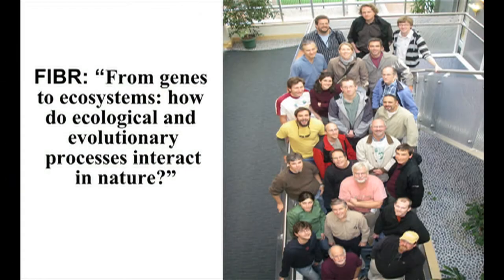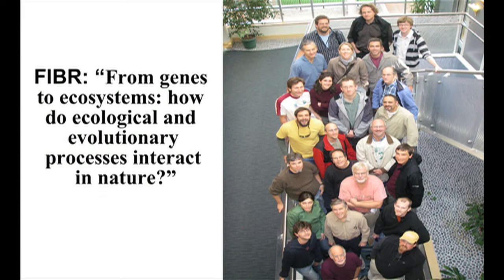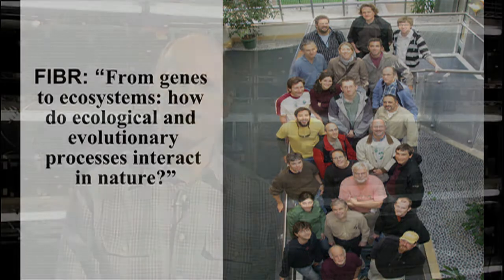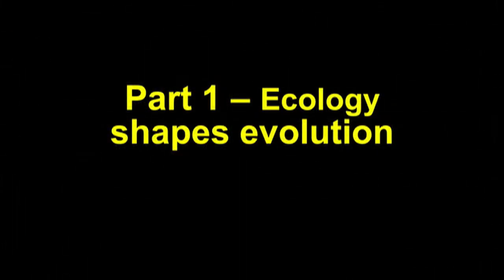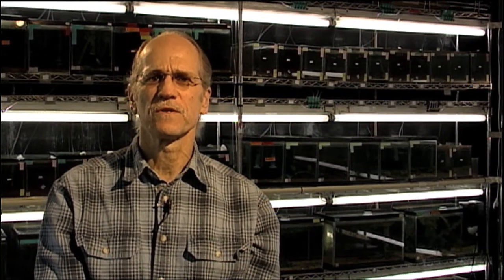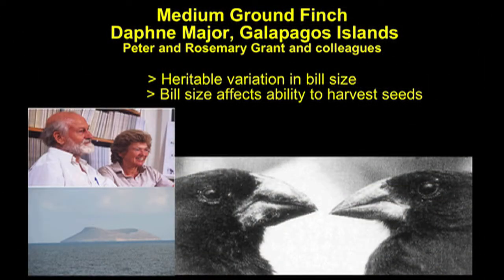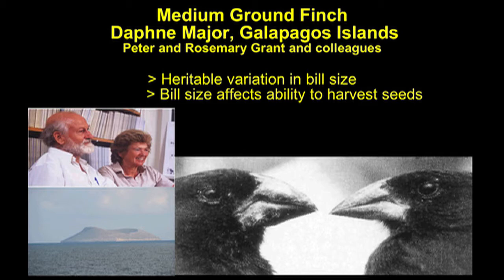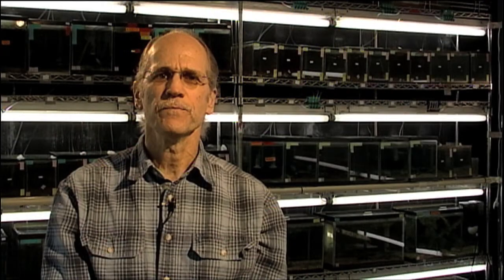rez1.mov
Preamble

Introduction to FIBR